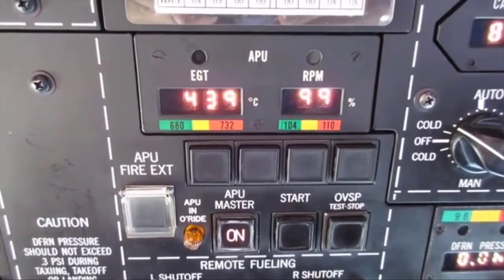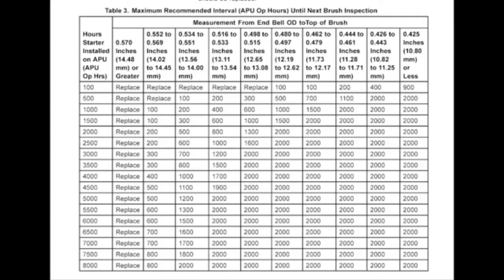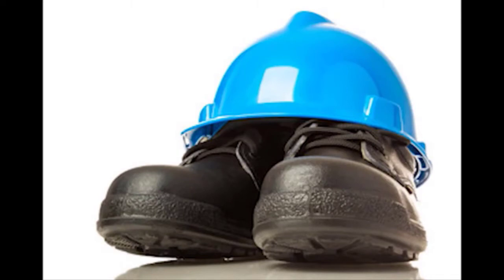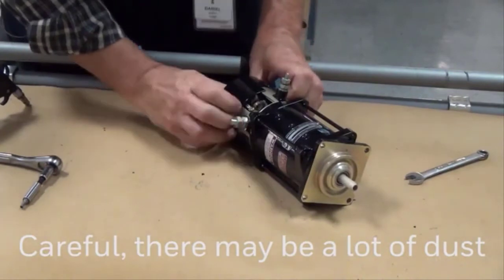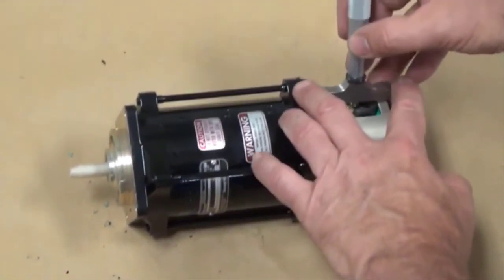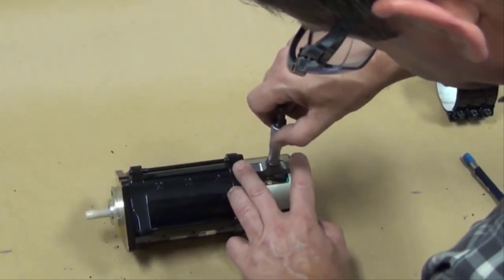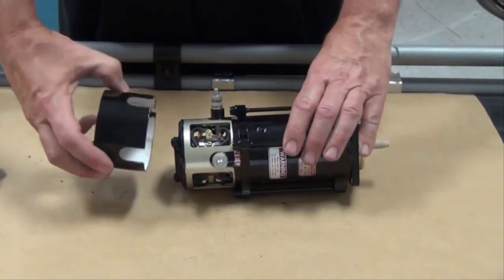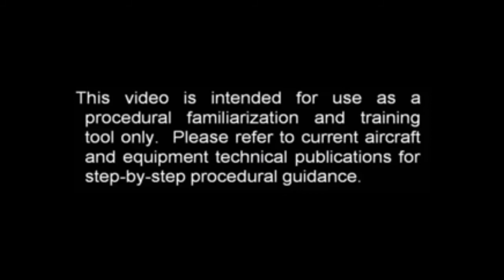36-150 APU Starter Motor Brush Inspection Procedure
36-150 APU Starter Motor Brush Inspection Procedure